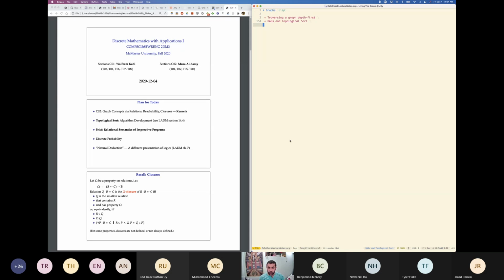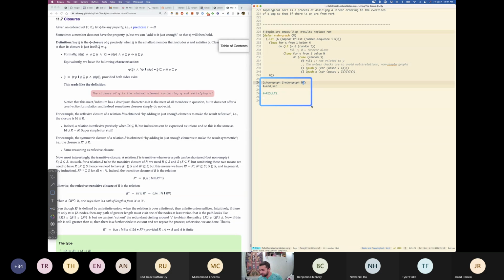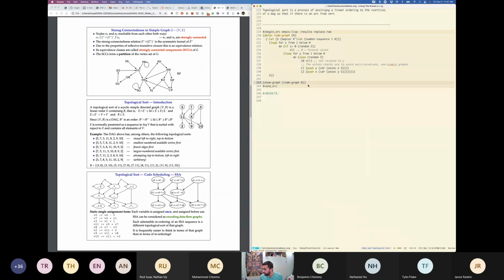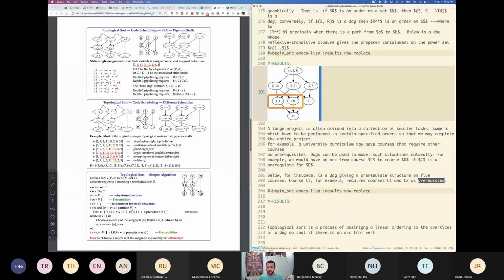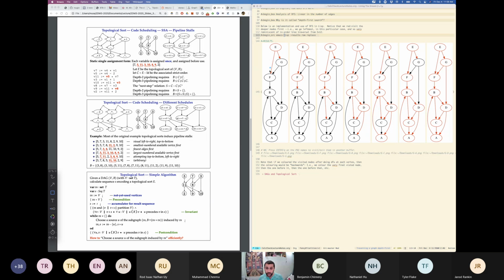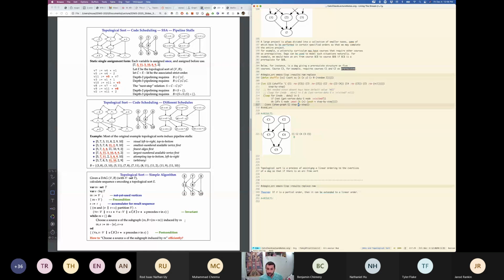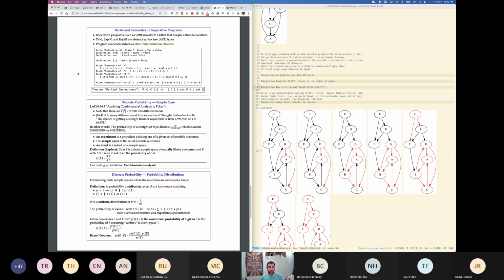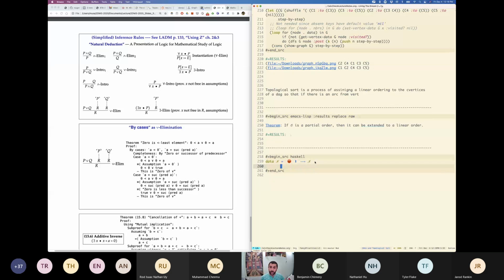Wrapping up the term: Closures, Topological Sort, Probability Theory ─⟦Maths for Computing 30⟧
We finish the discussion on closures and kerneal that was started last time.
    We look at DAGs and how they allow ‘sharing’ of structure and how we can
    traverse graphs: We show visitation and topological sorting.  Finally, we
    wrap up with a terse introduction to probability theory as “Σ in disguise”
    and close with inference rules/trees and structural induction (•̀ᴗ•́)و